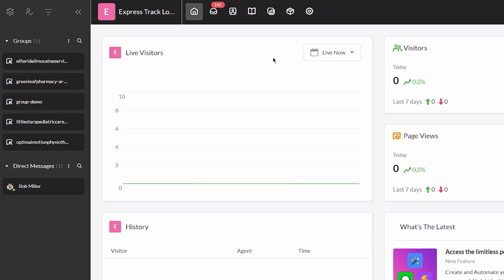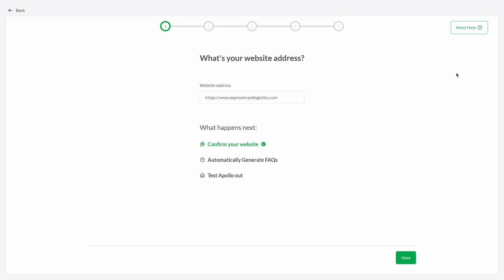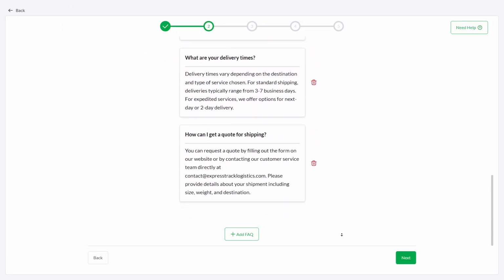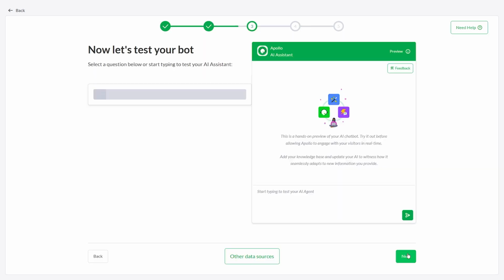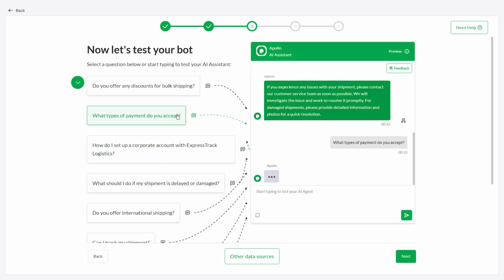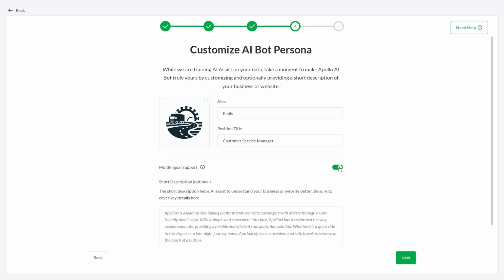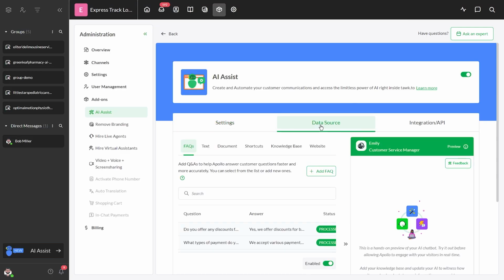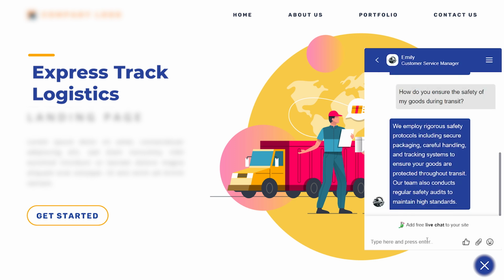AI Chatbot for your logistics business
🚚 Streamline Your Logistics Business with AI! 📦 Discover how to set up a ChatGPT-powered chatbot using OpenAI technology and tawk.to AI Assist to optimize customer communication, manage shipments efficiently, and enhance your operational workflow. Whether you’re handling local deliveries or global supply chains, our step-by-step guide shows how AI can keep your logistics running smoothly and on time.

Need to move fast? Schedule a free consultation with an AI Specialist today